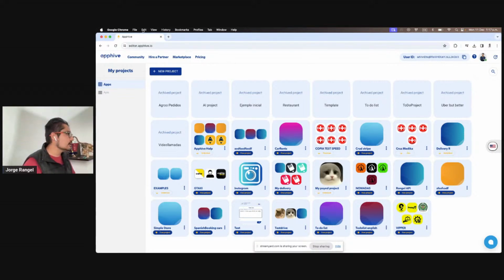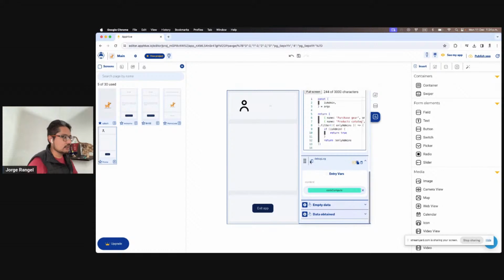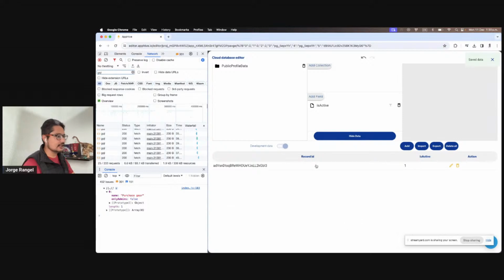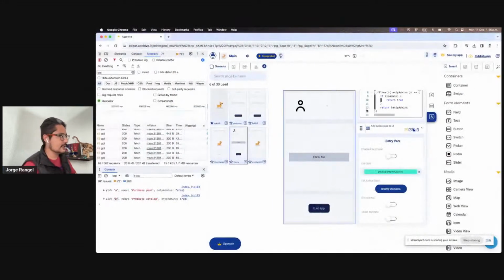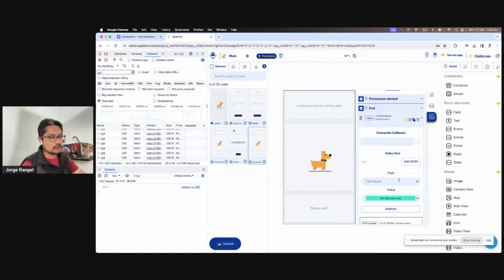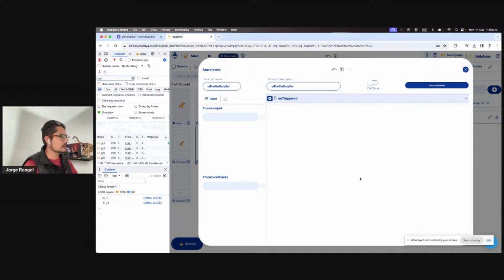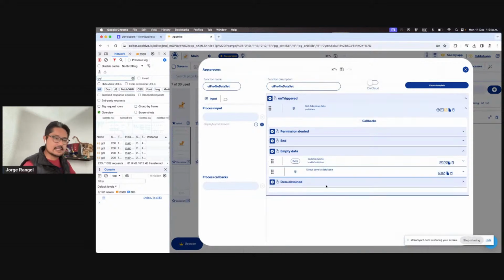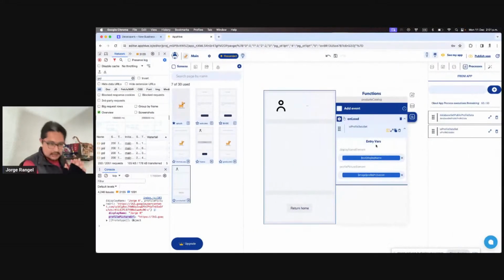Mastering App Development | Stripe Integration and Firebase | Chapter 14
In this video, we're picking up where we left off in building an app from scratch, leveraging Stripe to handle payments. We'll walk through accessing user and product info from Firebase and dive into the significance of keeping a copy of Stripe data in the database for smooth and efficient queries.

Chapters
00:00 Welcome
01:16 Quick rundown of the 'Stripe Store' app in the works
05:42 Switching up the name and profile picture in the database
11:25 Upgrading a user to admin status
17:09 Loading up info from a product catalog
28:41 'Replace Top Page' function to redirect to the desired page
34:23 Display properties
40:08 Fetching values from a database